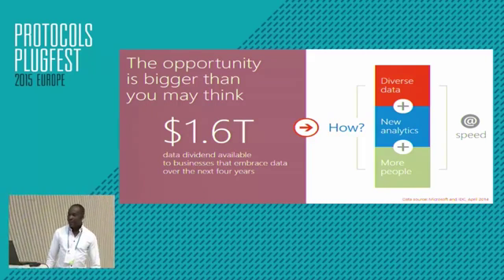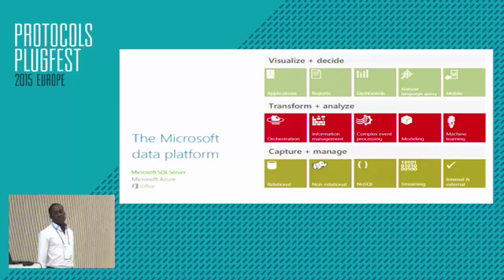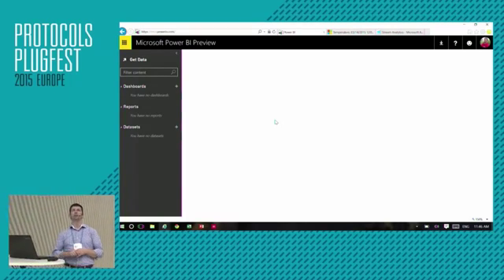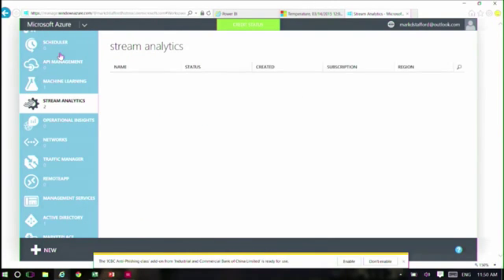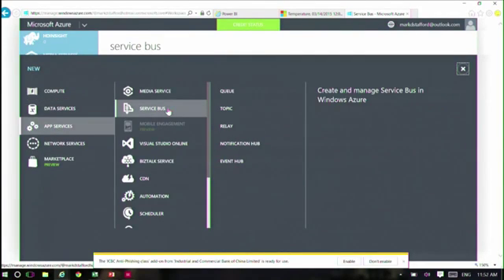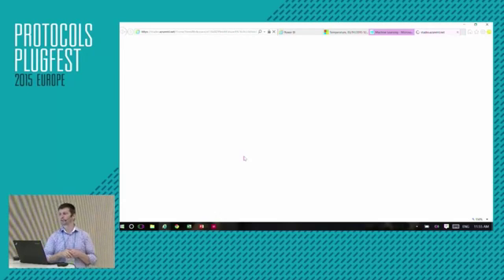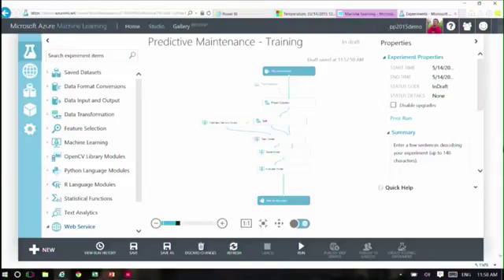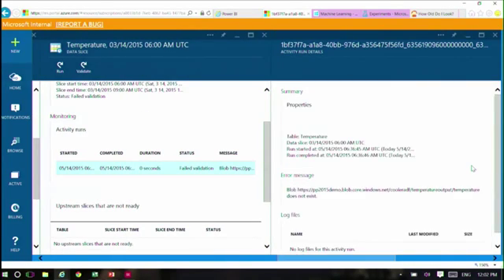Microsoft BI overview by Kwabena (K.B.) Badu-Antwi & Mark Stafford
Microsoft BI overview

Kwabena (K.B.) Badu-Antwi, Senior Program Manager, Cloud and Enterprise Division at Microsoft Corporation.

Mark Stafford, Senior Program Manager at Microsoft Corporation